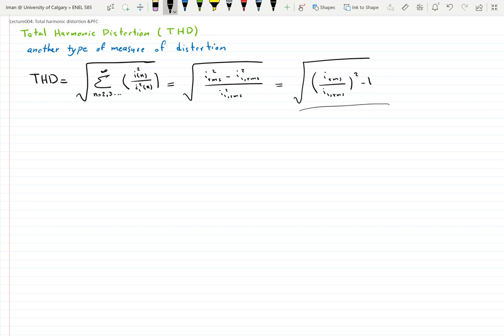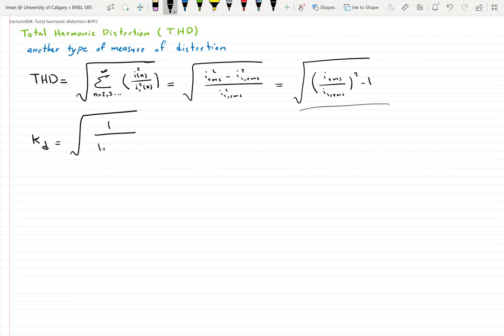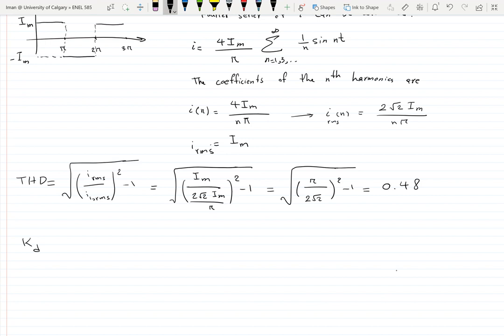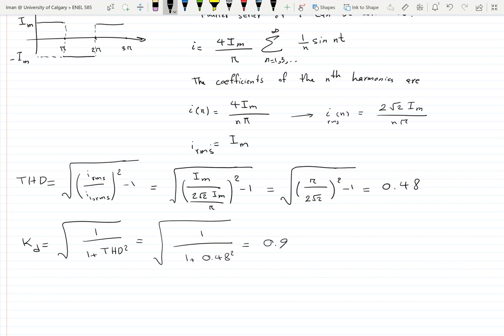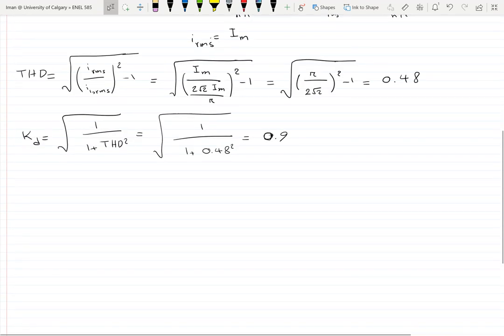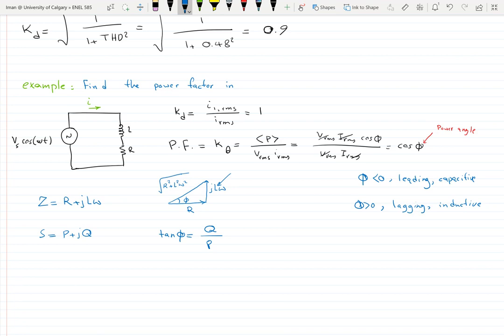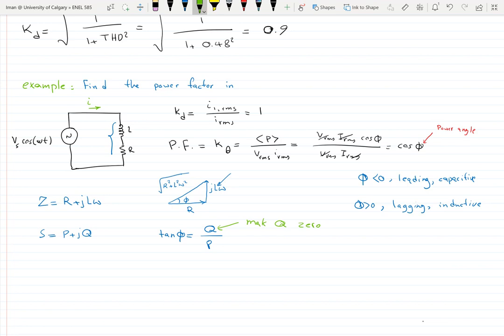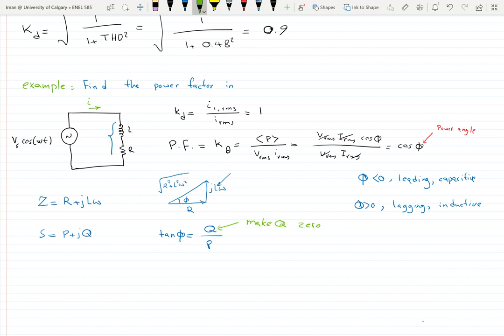ENEL585_Lecture004: THD PFC